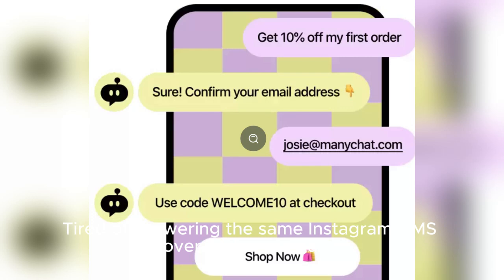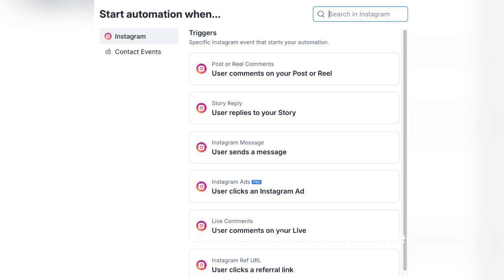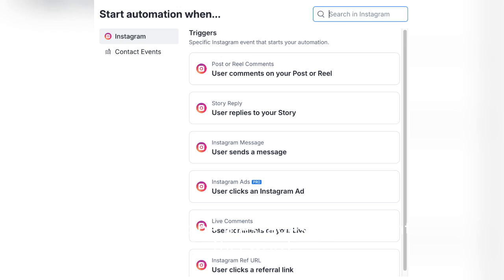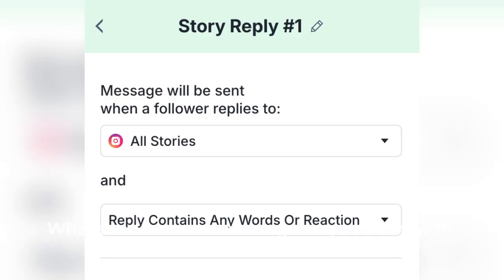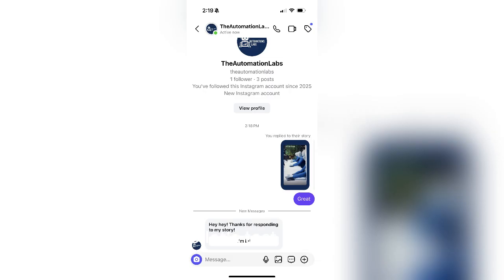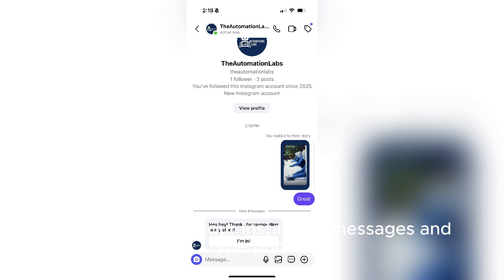Automate Instagram DMs with ManyChat in Under a Minute ⚡ManyChats message automation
Stop wasting hours replying to the same Instagram DMs over and over again! In this video, I’ll show you how to create a simple Instagram DM automation using ManyChat.

ManyChat lets you automate Instagram, Facebook, and WhatsApp messages so you can save time, respond instantly, and never miss a lead. In this tutorial, I’ll walk through:
✅ How to send an automatic greeting message
✅ How to add quick replies and options for your audience
✅ How to route leads to your pricing page or website instantly

We’ll test the automation live so you can see exactly how it works. This workflow is perfect for qualifying leads, saving hours of manual messaging, and making your business look professional — even if you’re a one-person team.